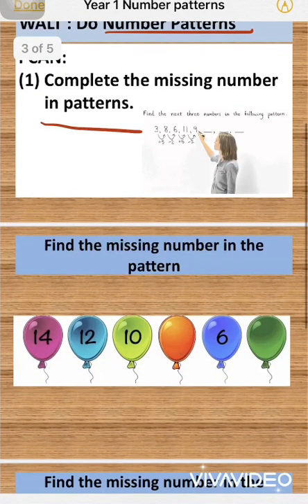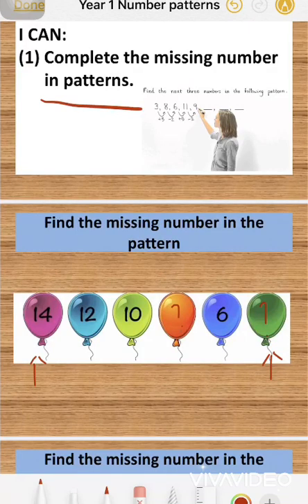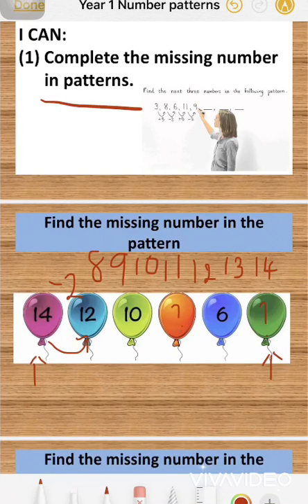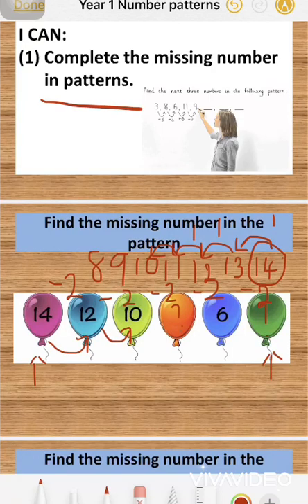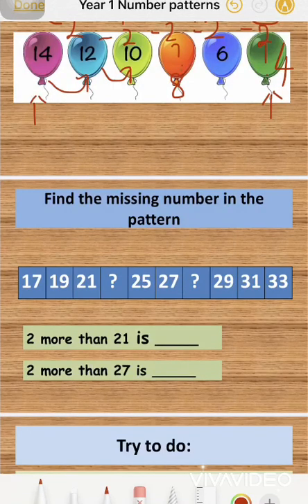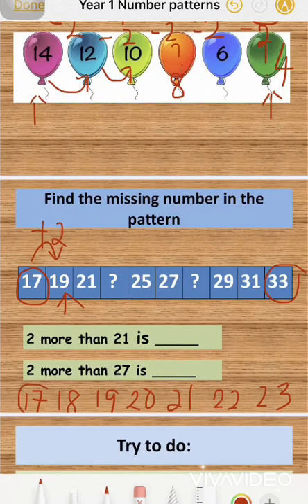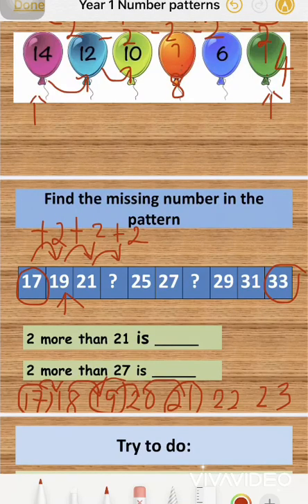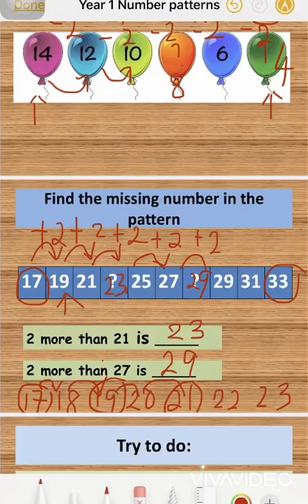Chap 10 Lesson 3 Number Patterns